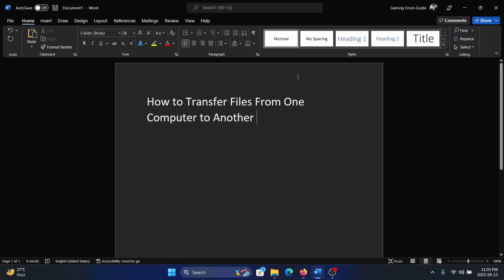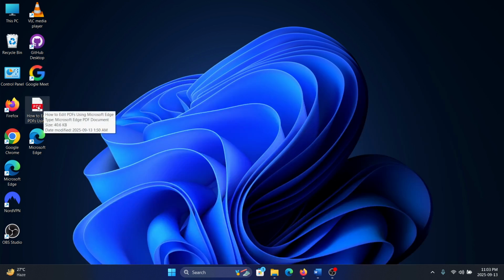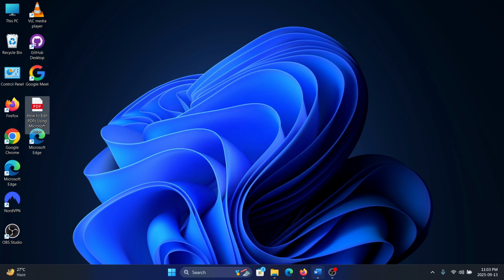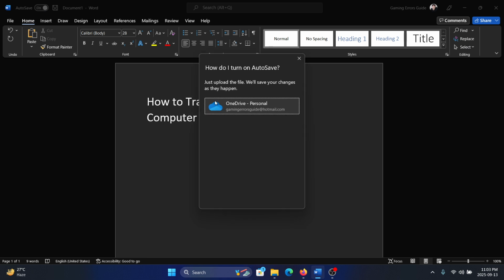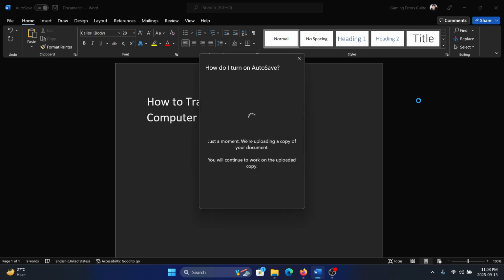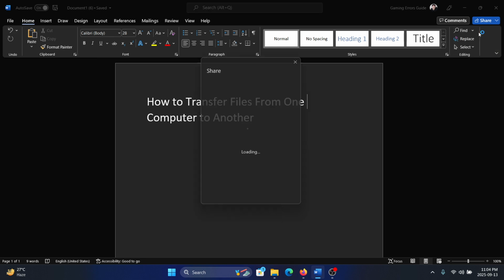How to Transfer Files From One Computer to Another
Video Title How to Transfer Files From One Computer to Another

If you wish to Transfer Files From One Computer to Another then please watch this video.